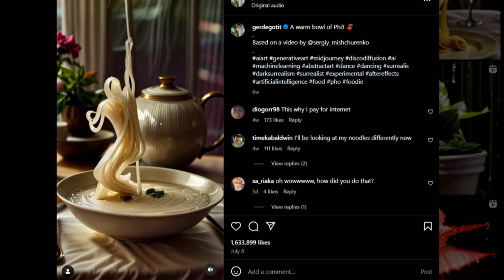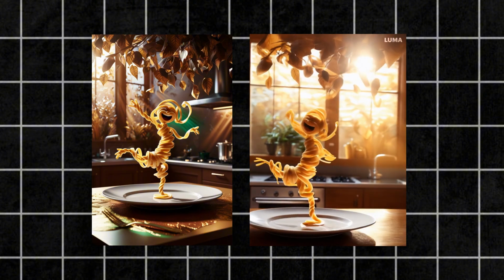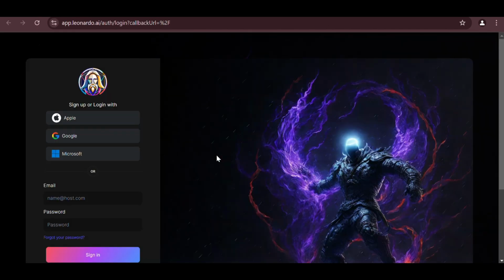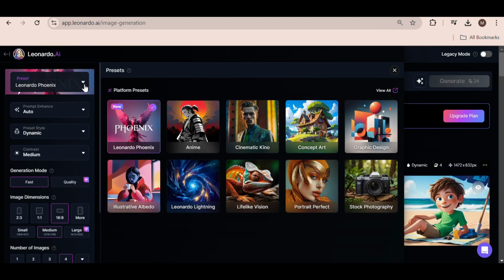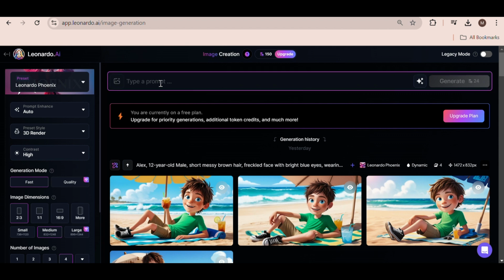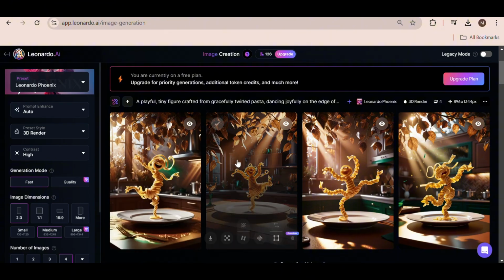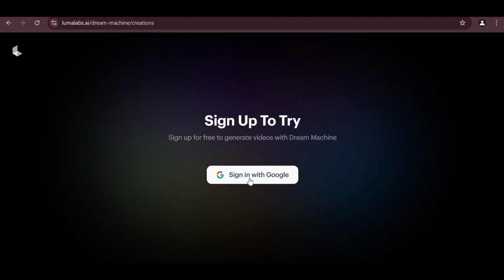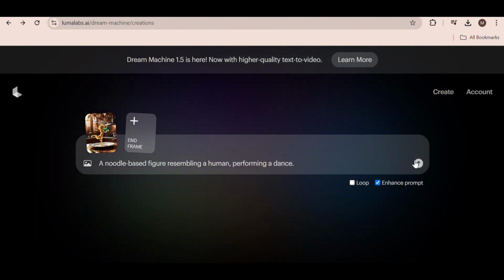Dancing Noodles Tutorial: Create Viral Instagram Reels with AI | LumaLabs & Leonardo AI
Dancing Noodles Ai Reels Editing | Viral AI Instagram Reels Tutorial

Create a viral Instagram Reel using AI-powered editing tools. The tutorial demonstrates how to make a bowl of noodles appear to dance rhythmically to upbeat music. The tutorial is perfect for content creators looking to boost their social media presence with trending, eye-catching videos.

Leonardo AI Prompt:
A playful, tiny figure crafted from gracefully twirled pasta, dancing joyfully on the edge of a gleaming white plate, resting on a table in a lively kitchen setting. Sunlight streams through the leaves above, creating intricate patterns of light and shadow. The scene is bathed in warm, earthy hues of burnt sienna, deep umber, with touches of emerald and golden light, evoking a magical, otherworldly atmosphere.

LumaLabs AI Prompt:
A noodle-based figure resembling a human, performing a dance.